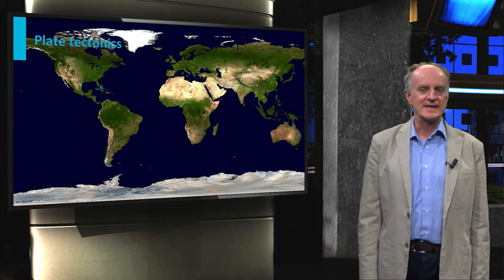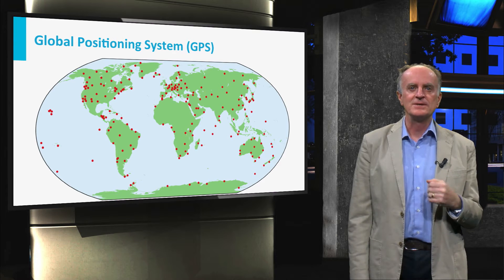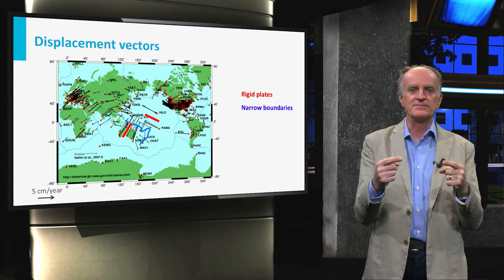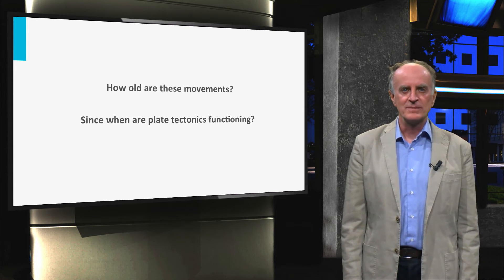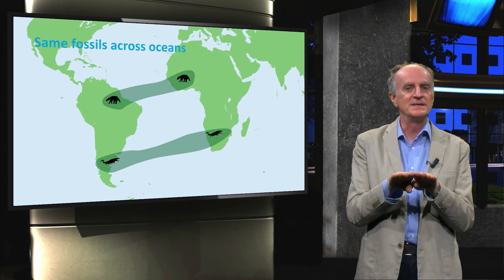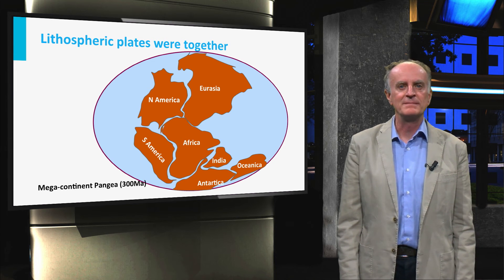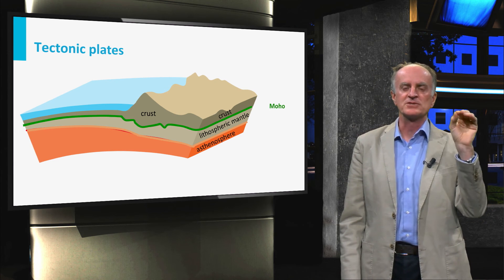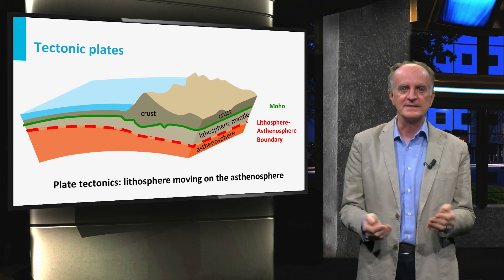GEO101x_2016_I.3.1_Plate_tectonics